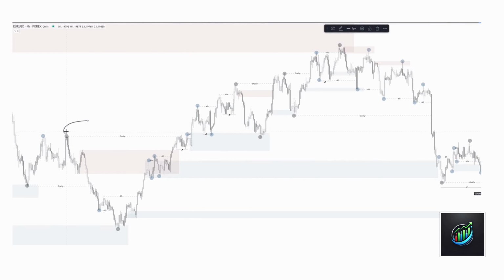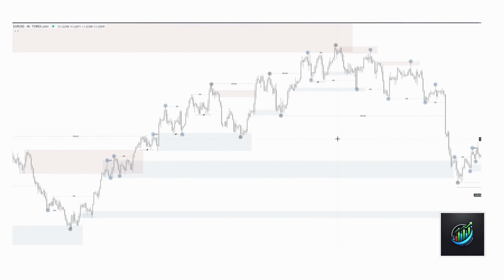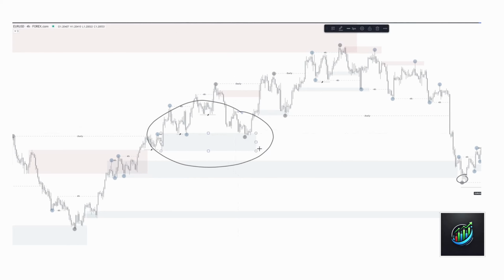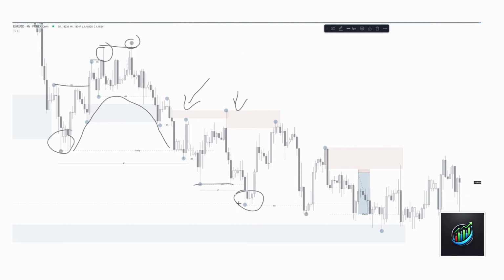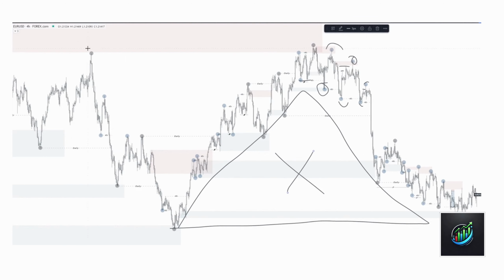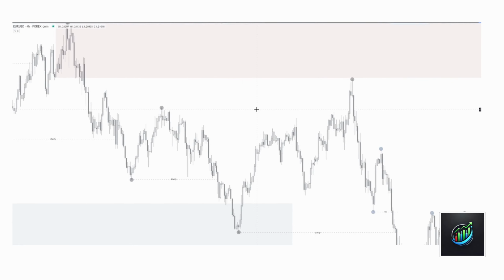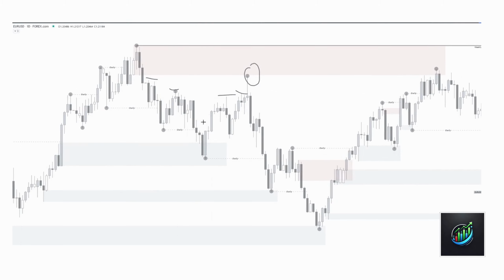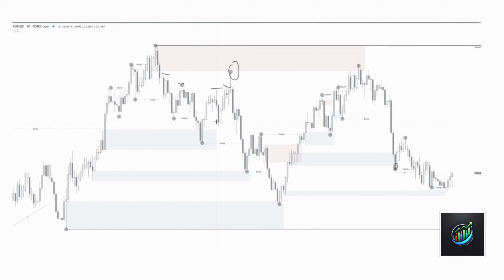How to Identify Liquidity | Advanced Tips for Traders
In this video, we break down how to identify liquidity in the financial markets — a key concept every trader needs to understand. Whether you're into forex trading, crypto, stocks, or futures, knowing where liquidity lies can help you spot better entry and exit points, avoid slippage, and trade like the pros.

How to spot high-liquidity zones on a chart

Tools and indicators to measure liquidity

Tips to avoid low-liquidity traps

Why liquidity matters in volatile markets

If you're a day trader, swing trader, or just getting started, this video will give you practical insights to improve your technical analysis and overall strategy.